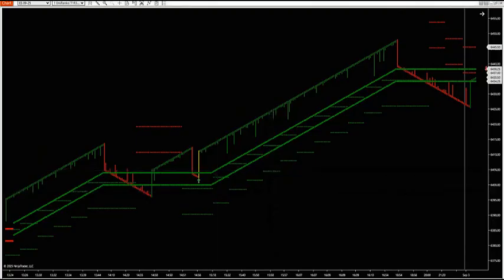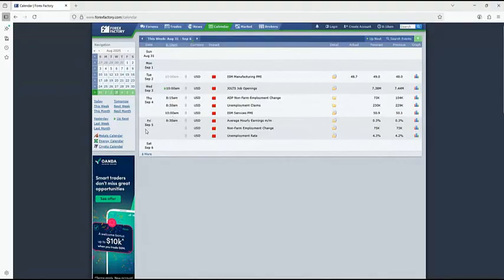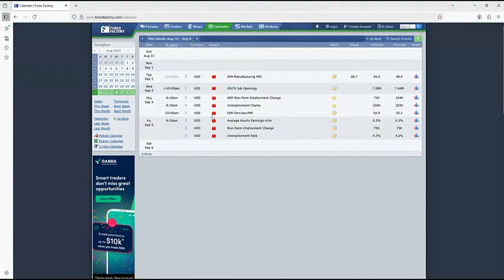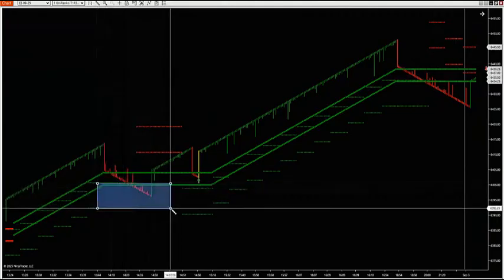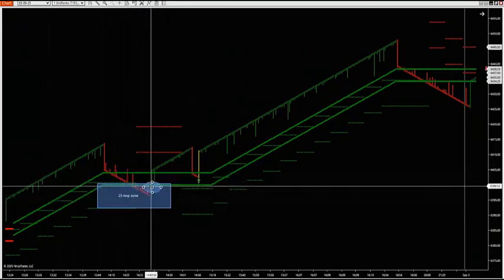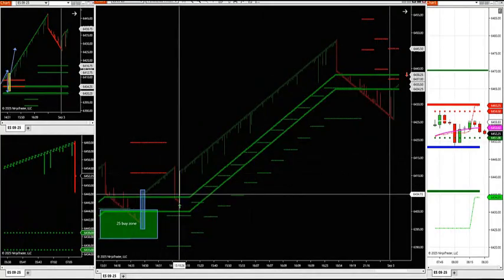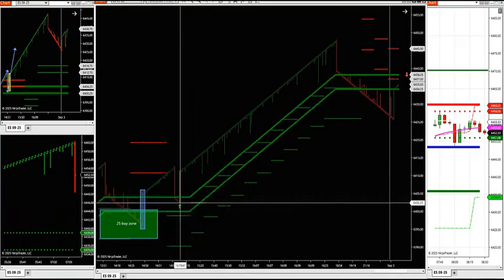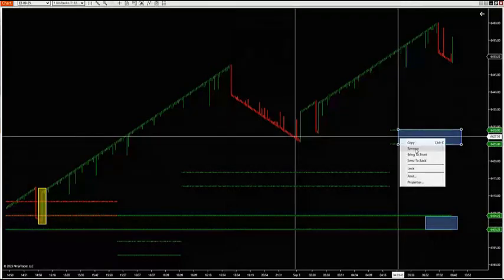9-3-25 Big Heads Up On Liquidity Grab Reversal Zones DayTradingTheFutures.com